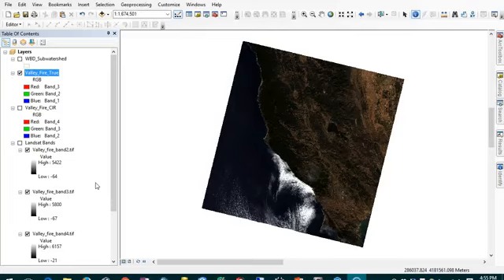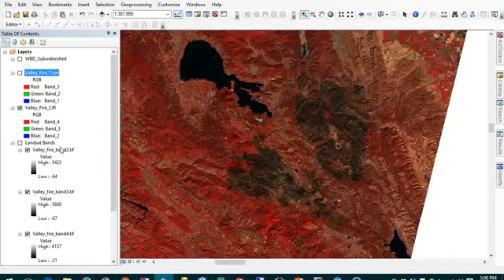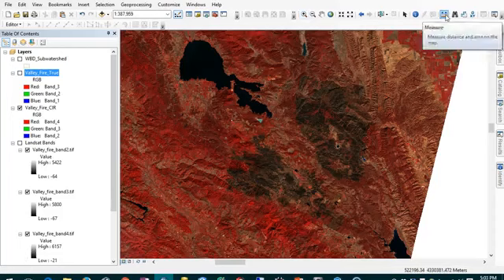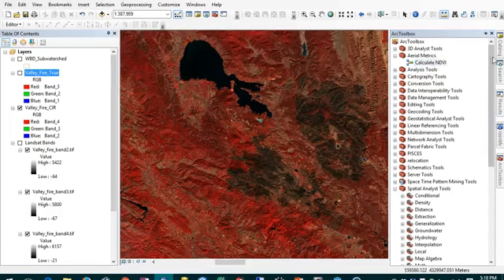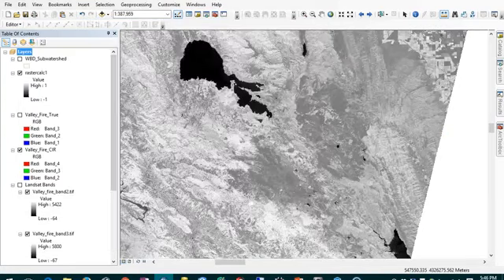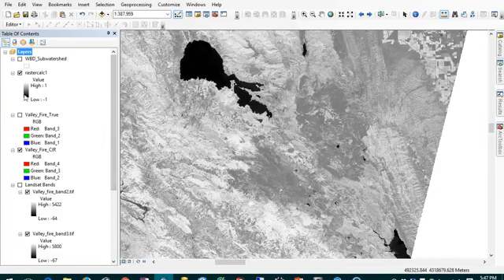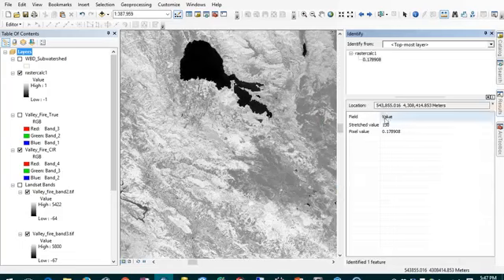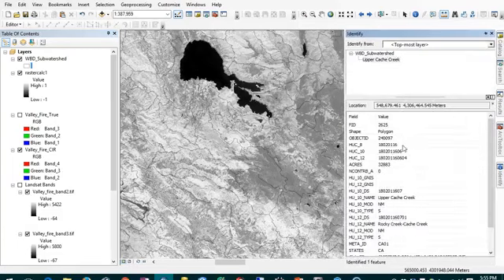A First Look at Using Desktop GIS